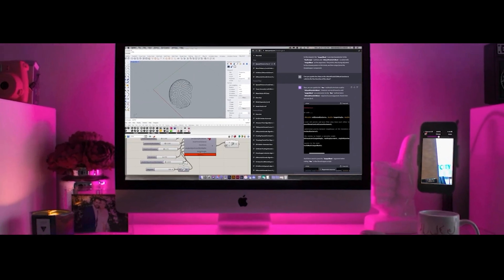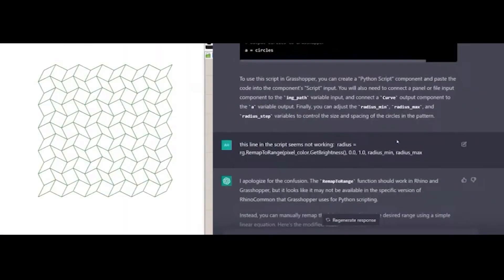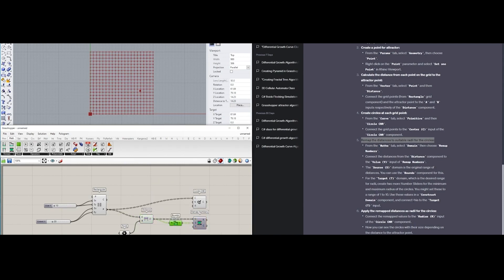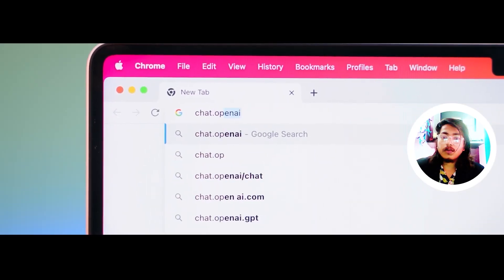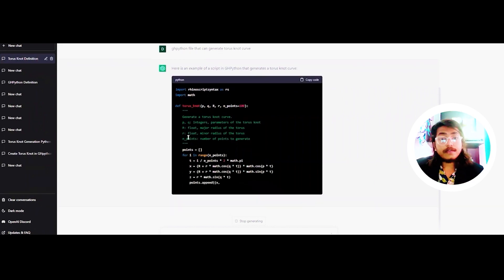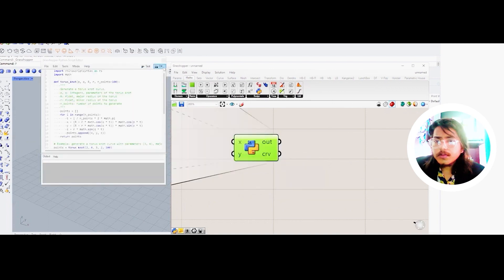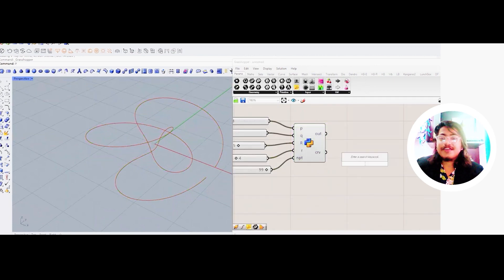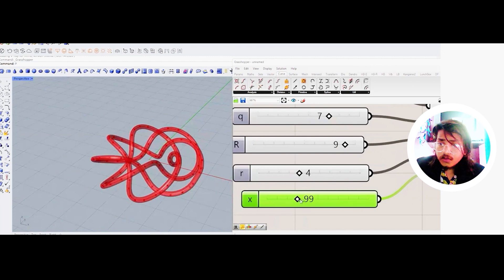Unlock Your Design Potential: Rhino and Grasshopper Tutorial With Chat GPT 4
Welcome to the Age of Abundance,
Free Masterclass for all the Artists and Design Enthusiasts

In this episode 2, Dive into the future of architecture with the power of Chat GPT 4! In this exciting video, we embark on a journey to learn Rhino and Grasshopper, two essential tools for parametric design, using the remarkable capabilities of Chat GPT 4. Discover how AI-driven guidance can help you master this complex design software, enabling you to create awe-inspiring parametric designs with ease.

Join us as we explore the endless possibilities of architectural design through the synergy of human creativity and AI assistance. Unleash your architectural potential with Chat GPT 4! and lets work in shaping the future of architecture and design processes, offering insights into enhanced creativity, efficiency, and collaboration.

Watch Episode 3 : How will Architects Use Mid Journey in 2025 | Initial Ideation to Final Execution Ep 03